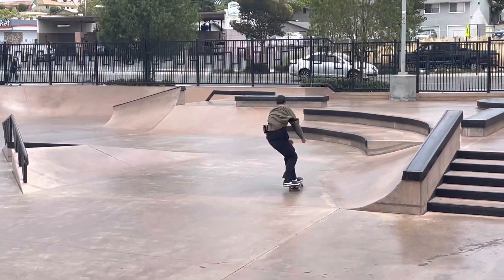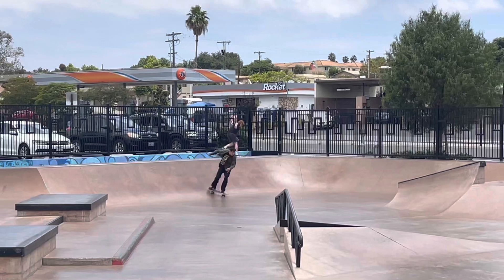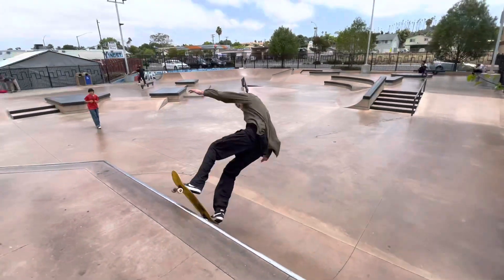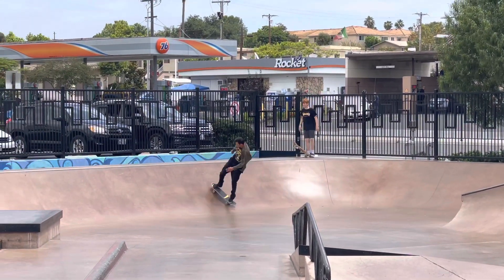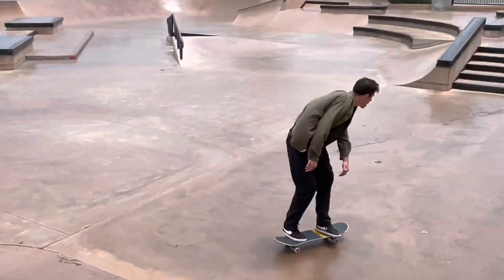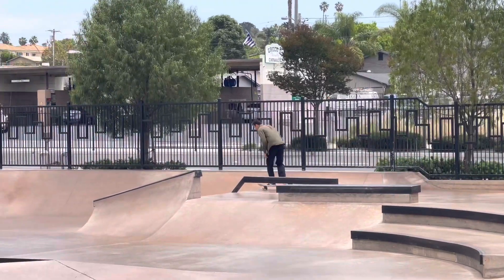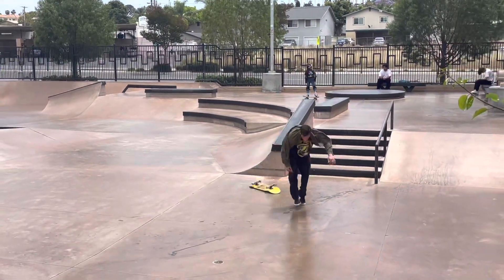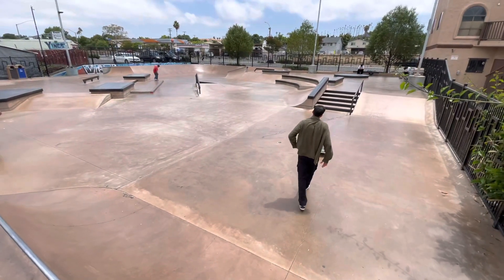Transition vs Street Skateboarding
Skated Vista street park with @ZackDowdy . This park Has a good mix of transition and street obstacles and some features that share a bit of both backgrounds!